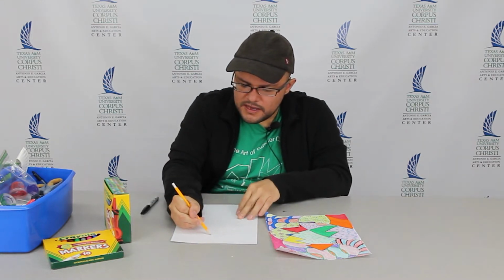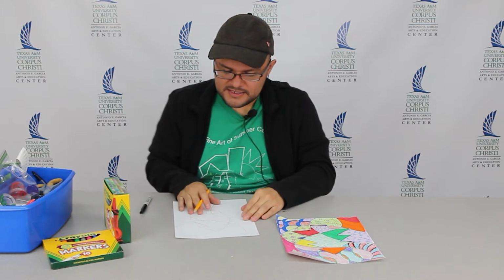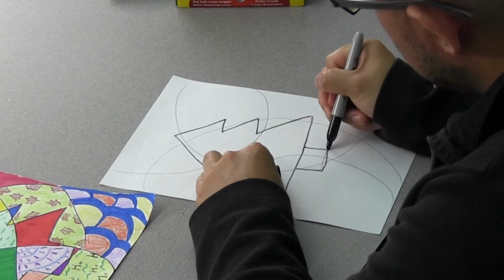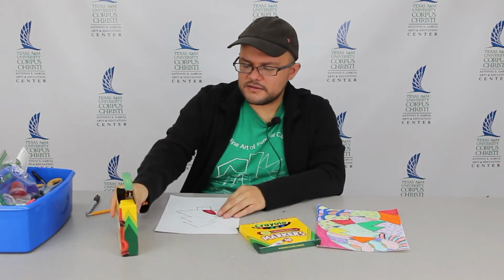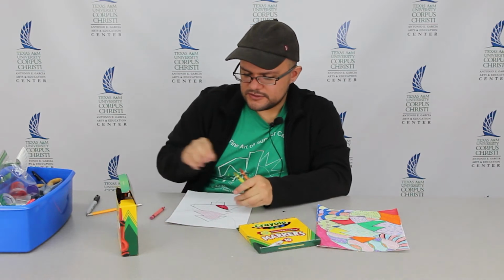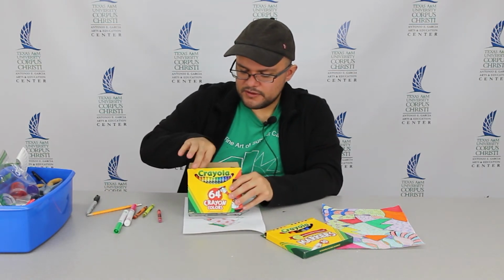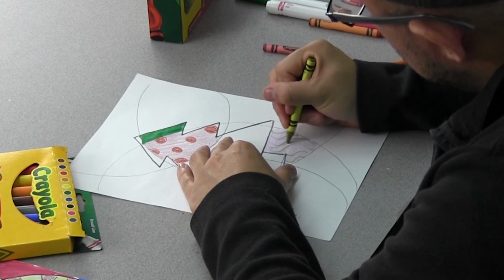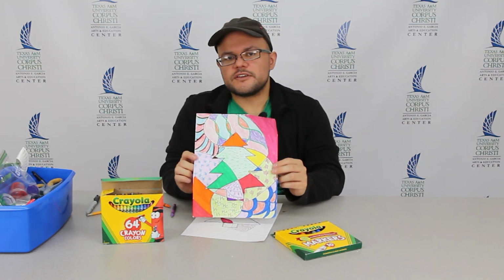Christmas Tree Design Patterns: Virtual Art Program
Materials: White paper, pencil, and markers, crayons, and/or colored pencil

Level: Designed for kids in grades K-5, with adult help and supervision as needed.

This video is part of the Antonio E. Garcia Arts and Education Center's Arts after School Program, a collaboration of the Art Museum of South Texas and Texas A&M University-Corpus Christi.